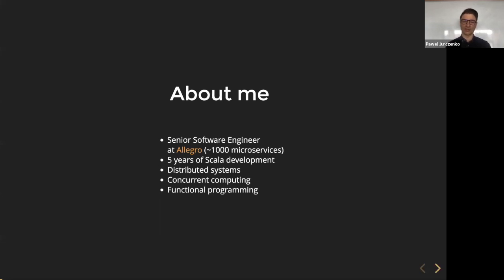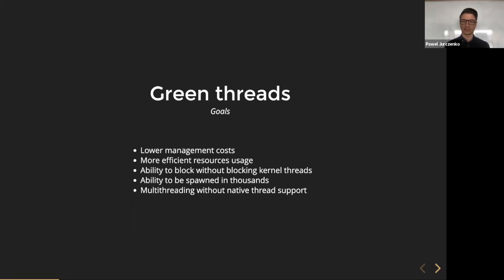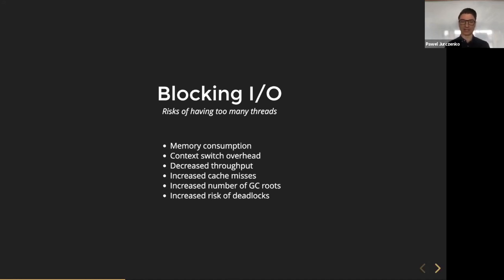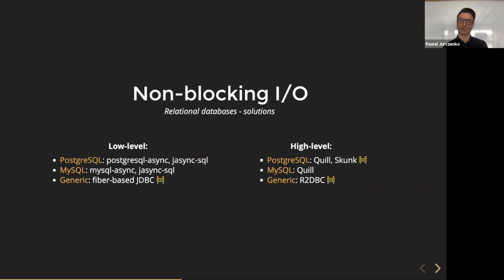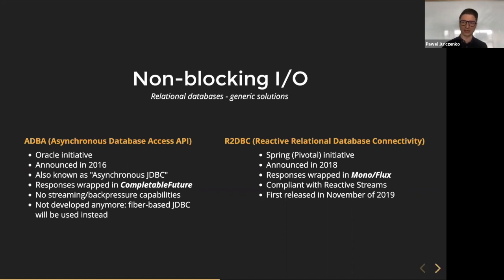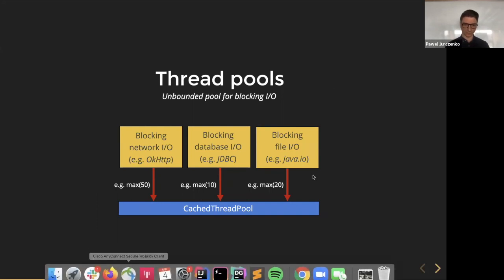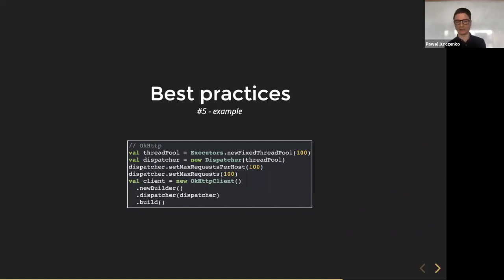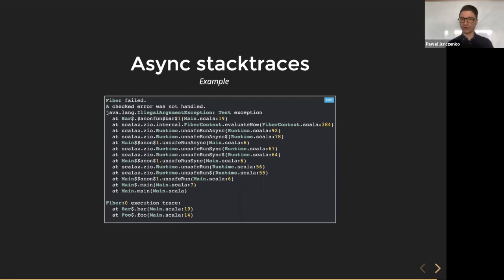Paweł Jurczenko at ScalaUA - Modern JVM Multithreading - ScalaUA-2020 Conference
Paweł Jurczenko - Modern JVM Multithreading  - ScalaUA-2020 Conference

Abstract:
In this presentation, I will show what might be taken into consideration when writing a modern JVM application. What are the differences between green threads and fibers? What kind of thread pools and how many of them should be used? Can we have a non-blocking communication with relational databases? Can we decouple our domain logic from asynchrony? Is it possible to have a reasonable stack-trace in asynchronous code? These are the main questions I'd like to address in the presentation.

ScalaUA-2020 Conference
Kyiv, Ukraine (Online) April 3-4, 2020